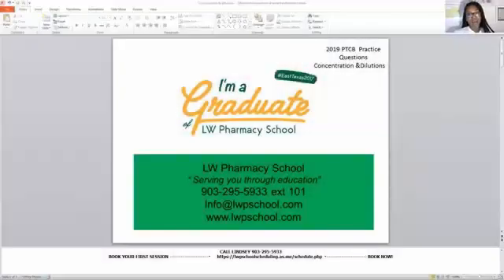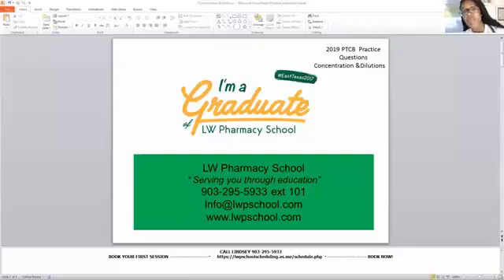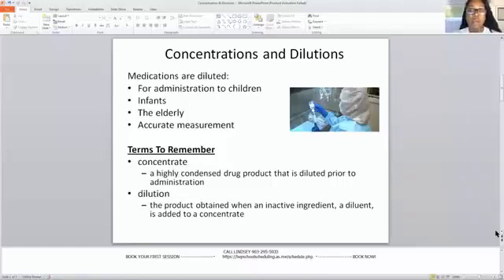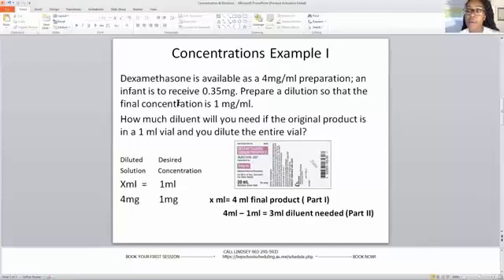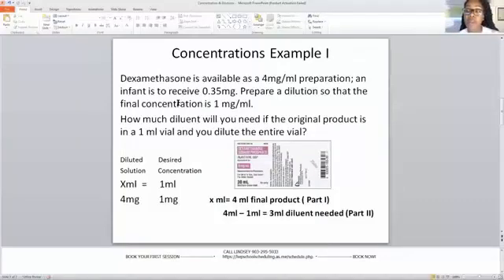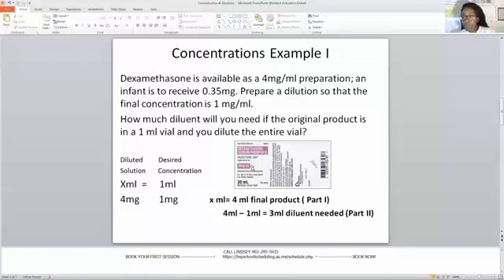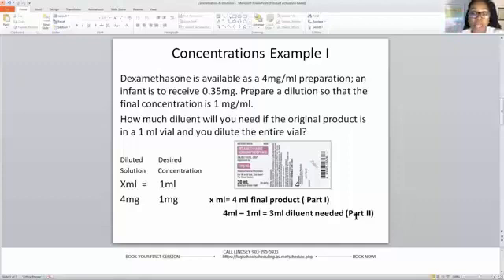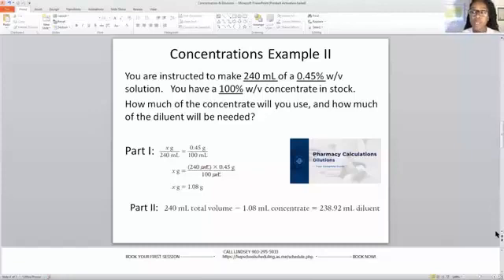How to Solve Concentration and Dilutions Formula! # PTCB Calculations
This video will cover:
• Concentrations & Dilutions
• Concentrations Question Example

Need a little more?  Sign into your YouTube account or Create a FREE login. Use the link below and prepare for the exam now!